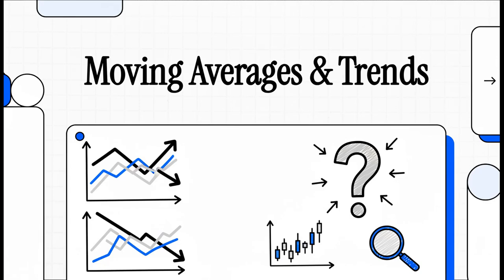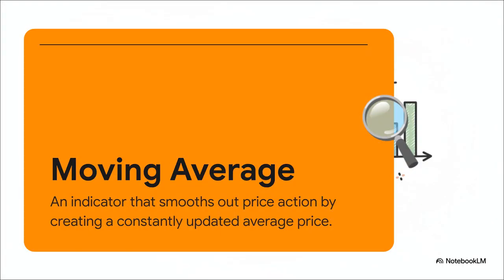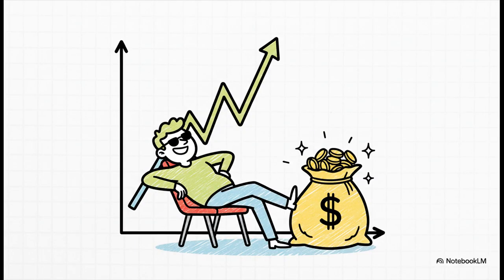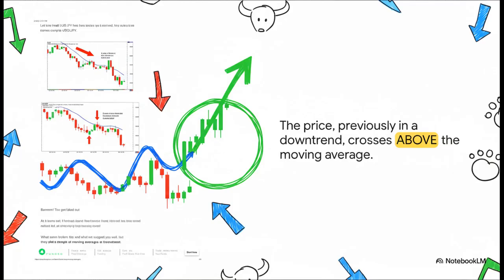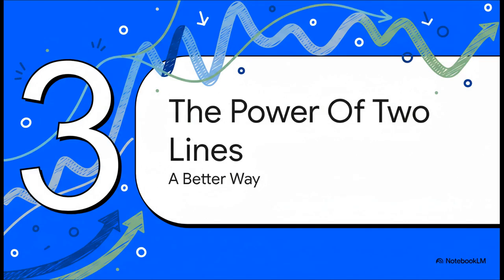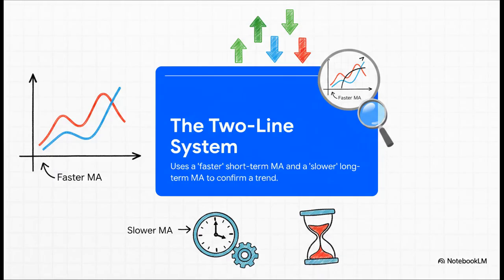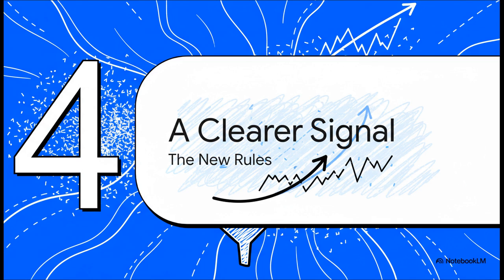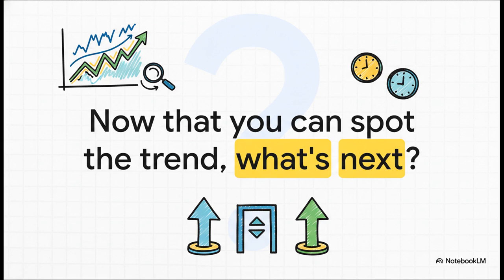How to Use Moving Averages to Find the Trend